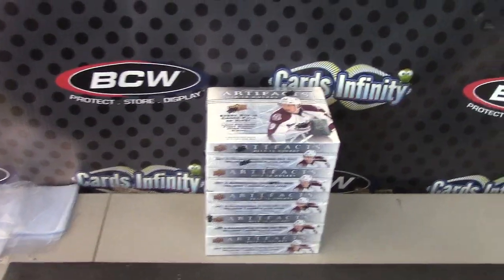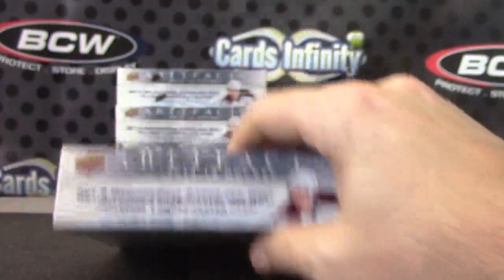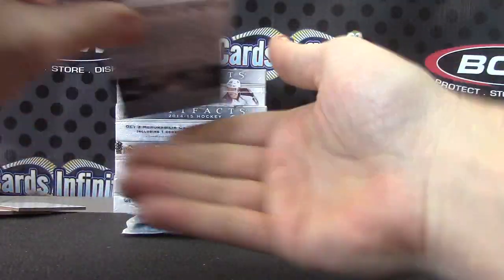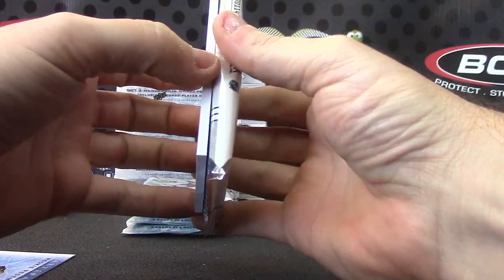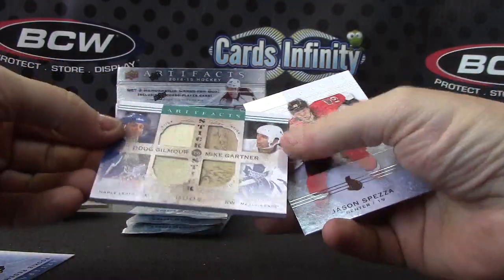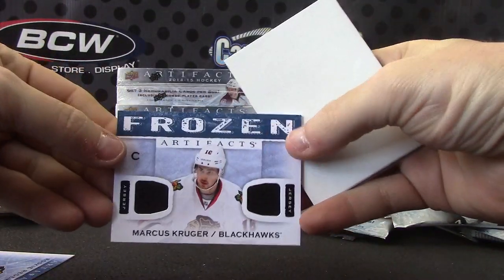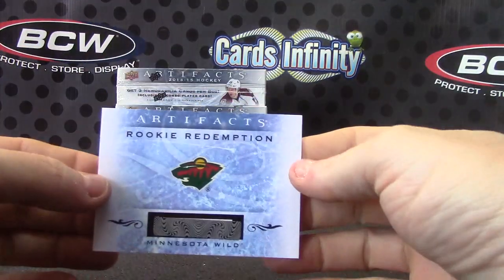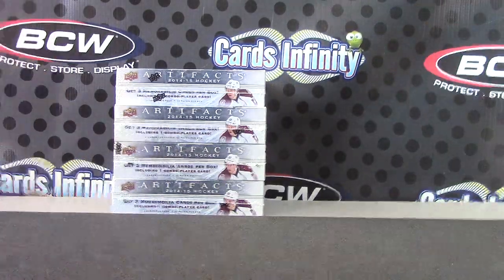RDCards' 2014/15 Artifacts Hockey Box Break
Thanks a lot RD, Chris J.